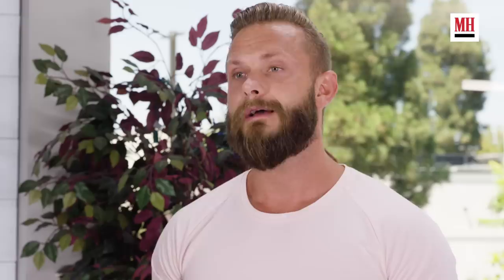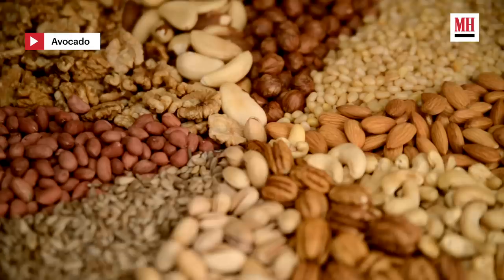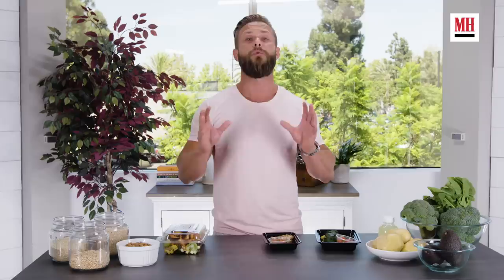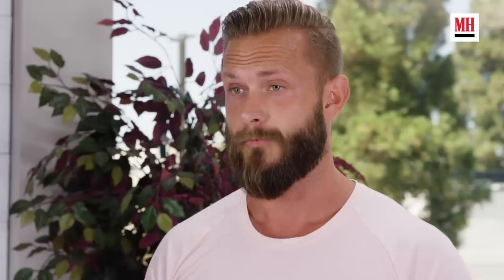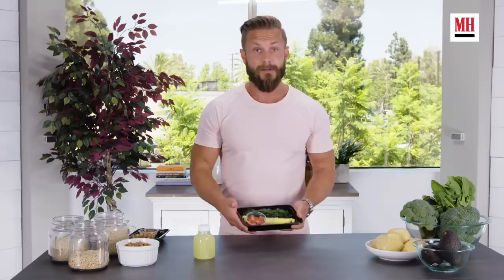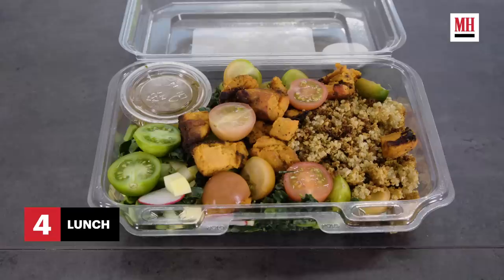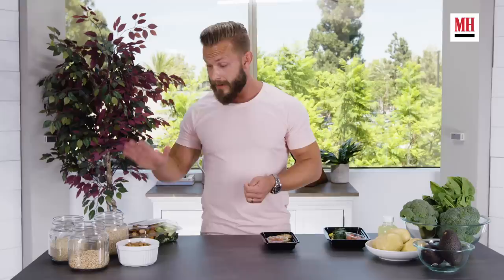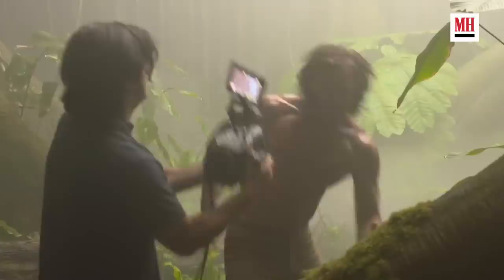Everything Alexander Skarsgård Ate To Get Shredded for Tarzan | Eat Like a Celebrity | Men's Health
Alexander Skarsgård's trainer and nutritionist, Magnus Lygdback, breaks down the diet he used to get Alexander shredded for his iconic Tarzan role in The Legend of Tarzan (2016).